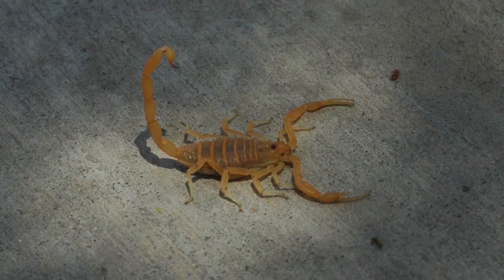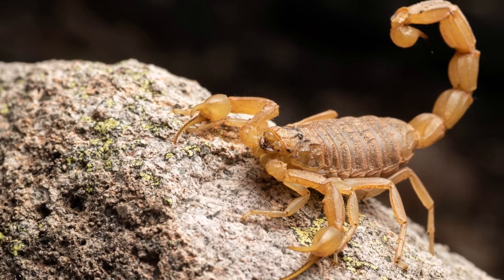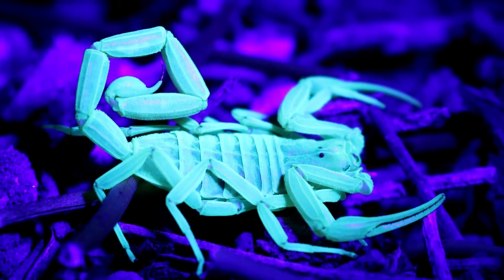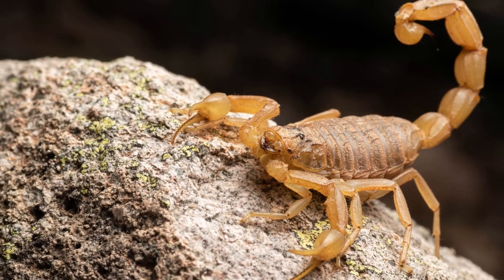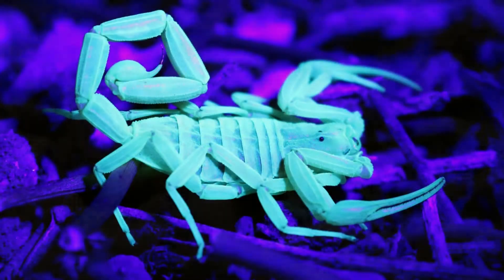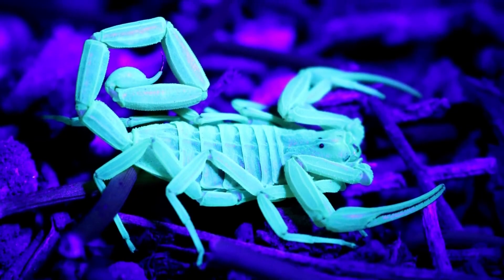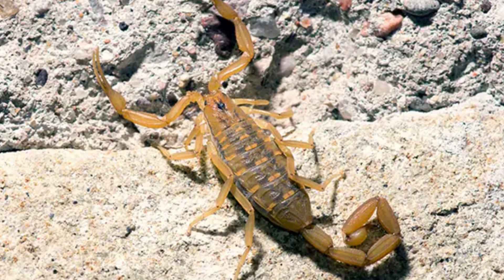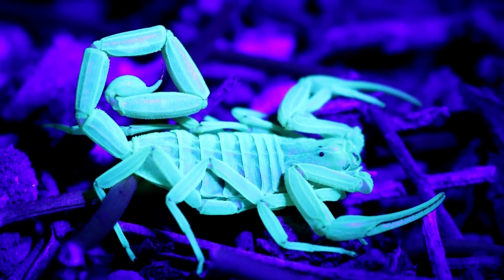[Arizona Bark Scorpion] Arizona bark scorpion care || Arizona bark scorpion feeding